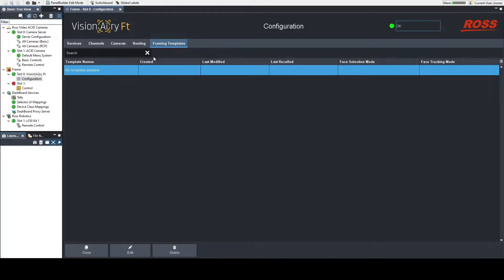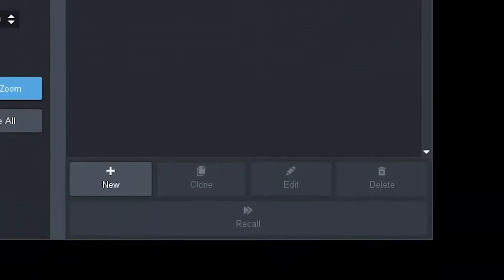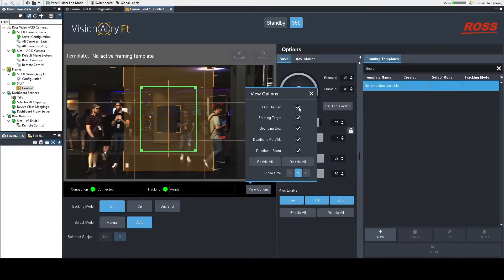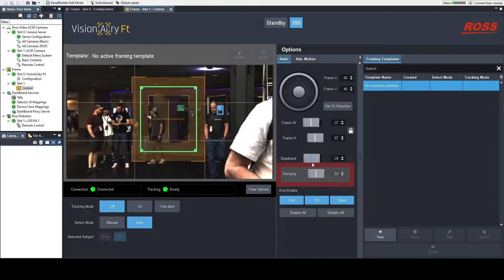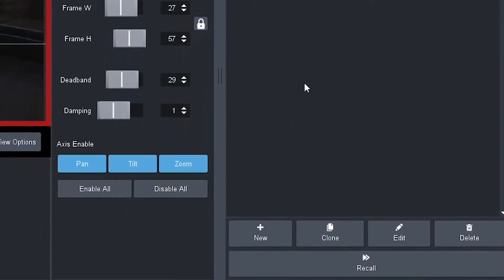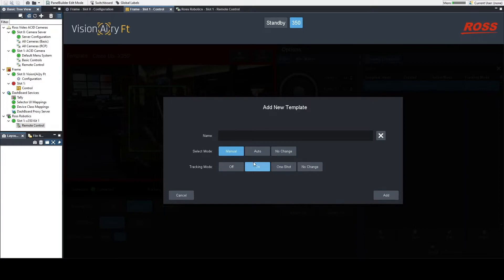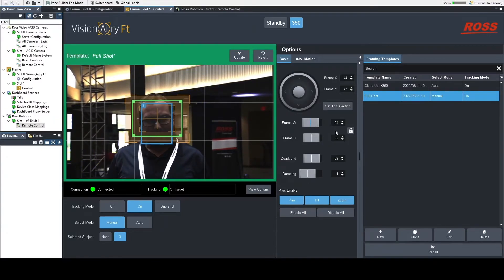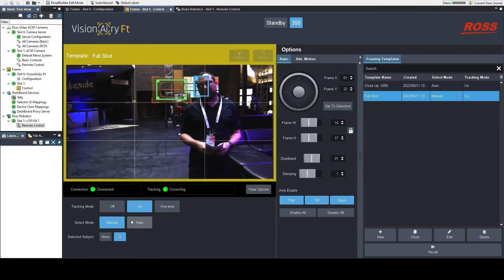Vision[Ai]ry Ft v1.1 Walkthrough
Vision[Ai]ry Facial Tracking uses AI-based facial recognition to detect, locate and track the position of faces within the video stream directly from the camera. Version 1.1 adds framing templates, UI enhancements, and support for our CamBot robotic heads.